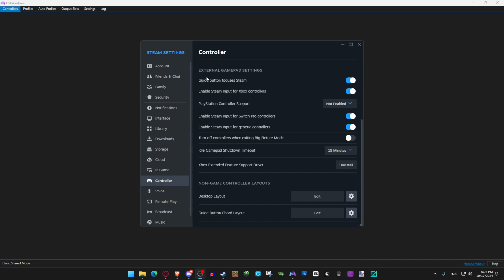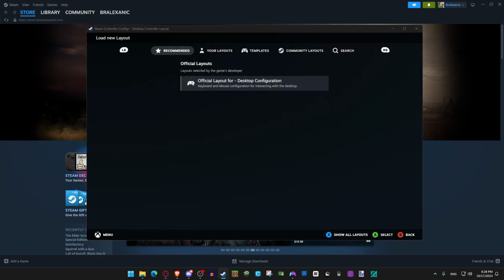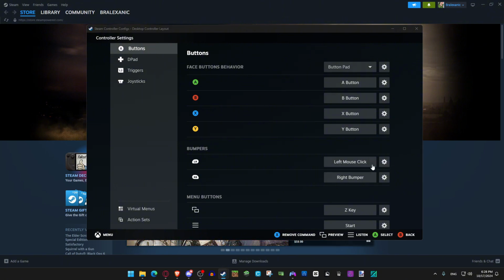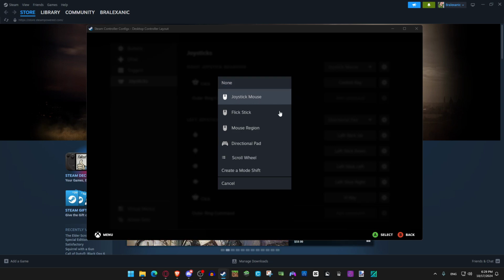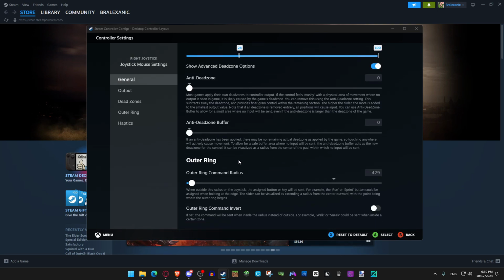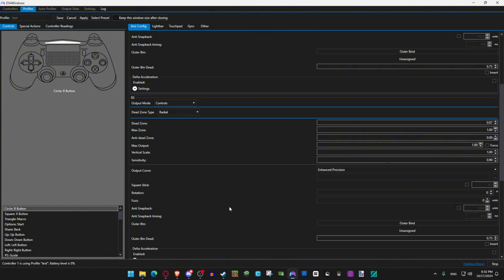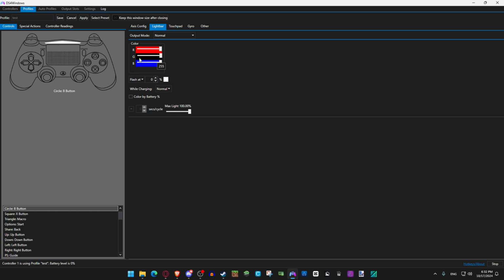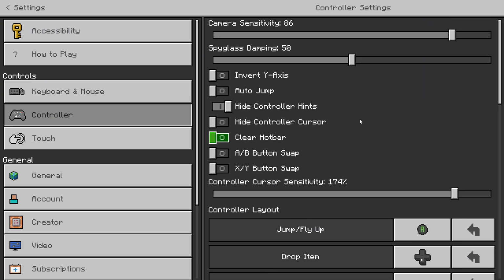Full PC Controller Guide For Minecraft Bedrock (check pin)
Tags (ignore)
servers I also like to play other than the hive is zeqa or zeqa.net,
this hive bedrock edition server is owned by xoop (xoopyt) and
is a very fun hive bedrock edition server.
In this video, I show some of my combos, icy bridging, and ender
pearl clutches on Minecraft Bedrock. The Hive (which is the server im playing) has tons of content creators including,
PotatoPie25, Evident, xqwo, Pada IOS, iusehuzuni
DannylsDahBomb, Xoop, and many more! Hive Skywars is the gamemode I'm playing in this video. Hive Treasure Wars (hive
scrims) and hive survival games are some of the gamemodes
that ill be playing in the future.
minemanner but on bedrock minecraft (hive bedrock/mcpe/
mcbe)
Hive montage
Hive treasure wars combos
Hive skywars combos
Hive sumo
Hive scrims
Hive survival games